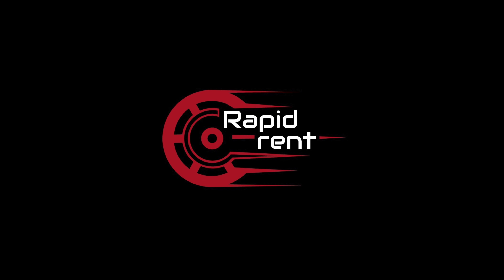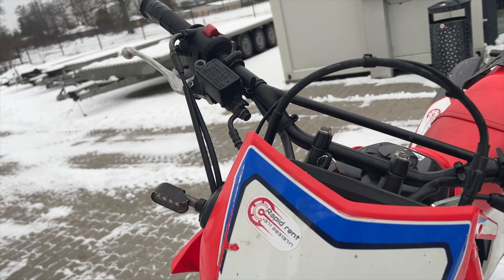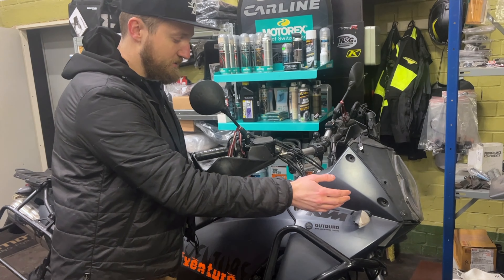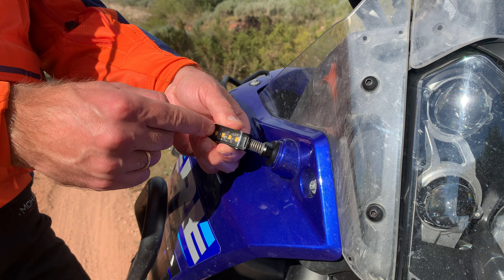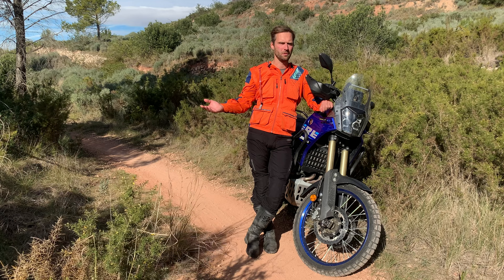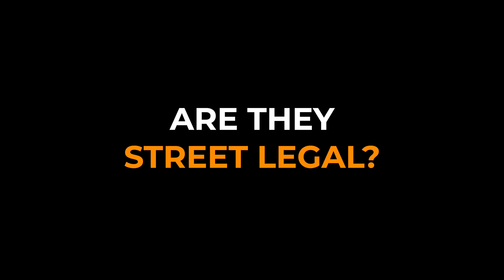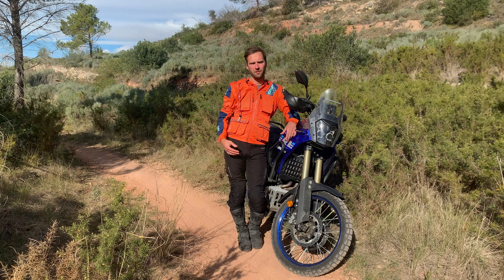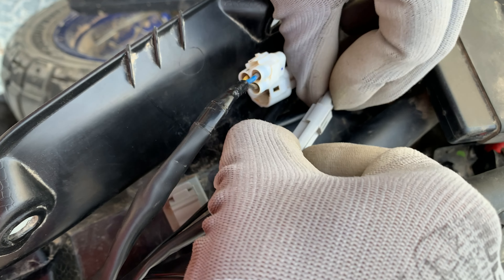HAMMERLEDS® - Flex 4 - Product Overview (Full Version)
A detailed overview of our debut product HAMMERLEDS® - Flex 4

A 360° bendable,100% drop-proof LED turn signals for adventure and dual-sport riding.

Are they tough and durable? - 3:43
Is there a crash warranty? - 4:47
Are they waterproof? - 5:24
Are they bright enough? - 6:05
Are they street legal? - 6:53
Do they bounce on rough terrain? - 7:47
Are they plug'n'play? - 8:49